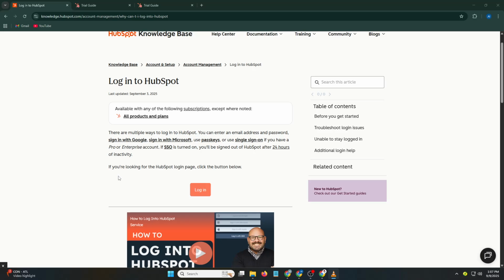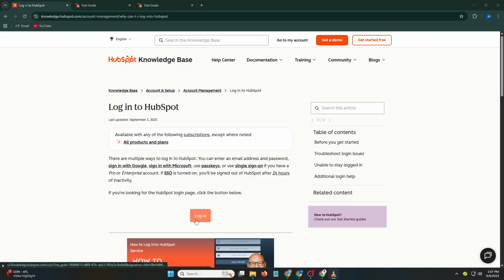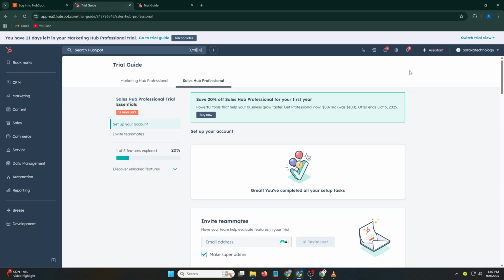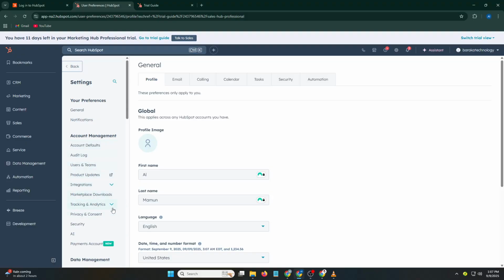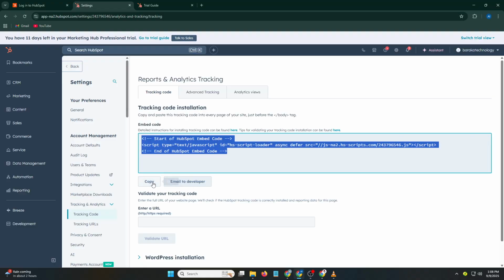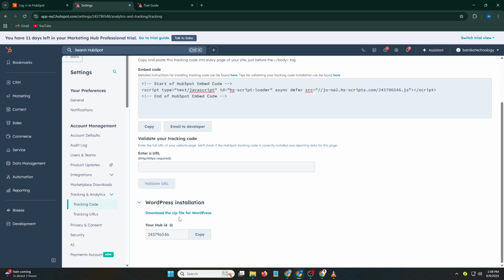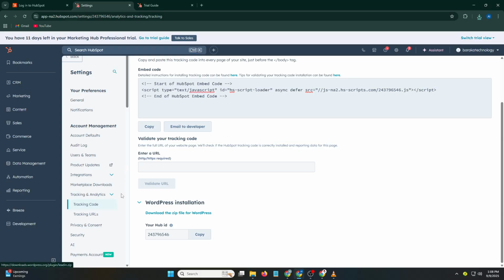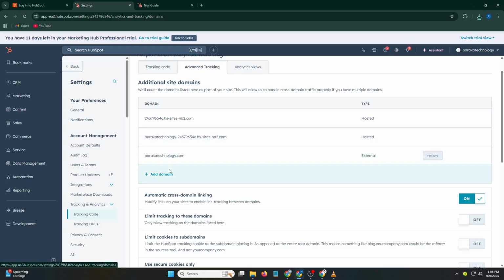How to Set Up Visitor Tracking on Hubspot - 2025 (Step by Step)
- How to Set Up Visitor Tracking on Hubspot
In this video, I will show you how to set up visitor tracking on HubSpot to monitor website traffic and user behavior effectively. You’ll learn how to implement tracking codes, analyze visitor data, and use HubSpot analytics tools to boost your marketing strategy. This step-by-step guide on HubSpot tracking setup is perfect for marketers and business owners who want to understand their audience better.